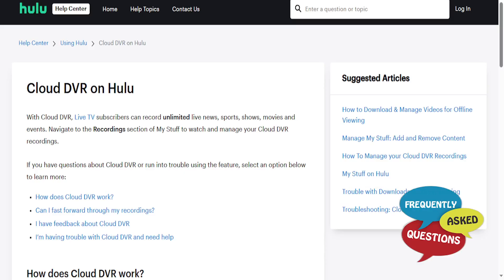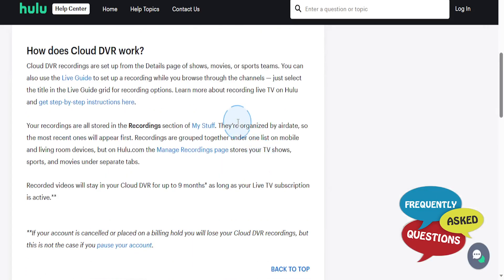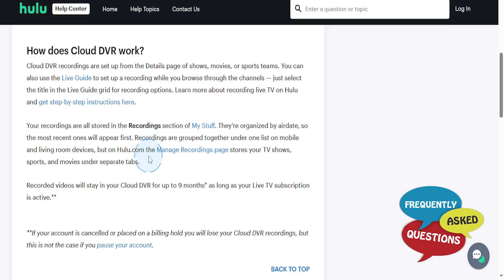HOW TO RECORD SHOWS ON HULU LIVE TV (2026)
HOW TO RECORD SHOWS ON HULU LIVE TV

In this video we show you HOW TO RECORD SHOWS ON HULU LIVE TV. If you want to know HOW TO RECORD SHOWS ON HULU LIVE TV then this is the perfect tutorial for you.